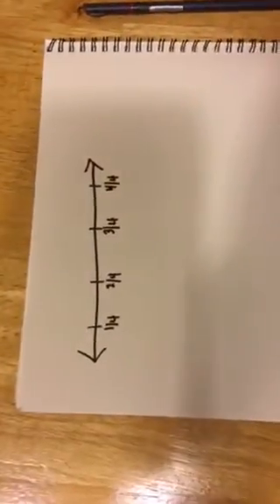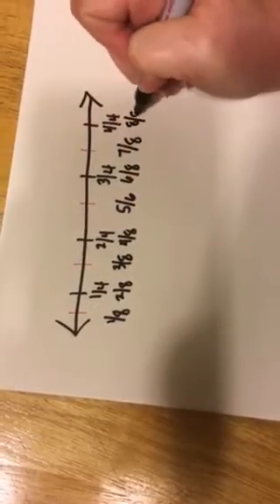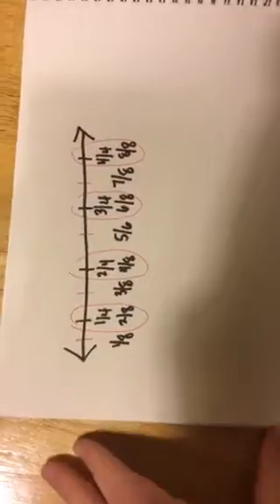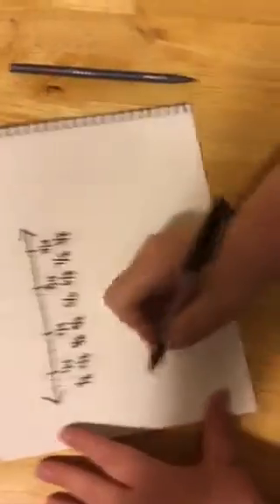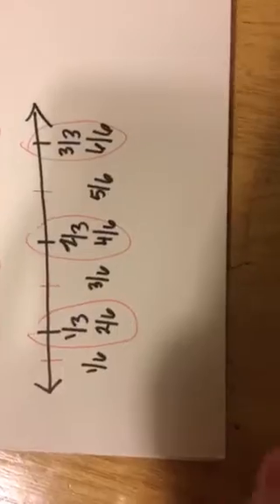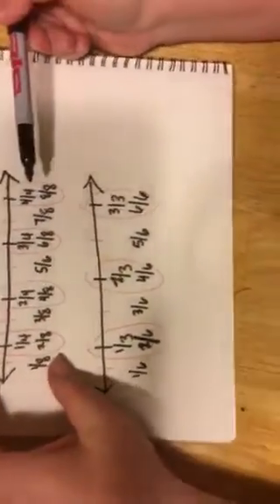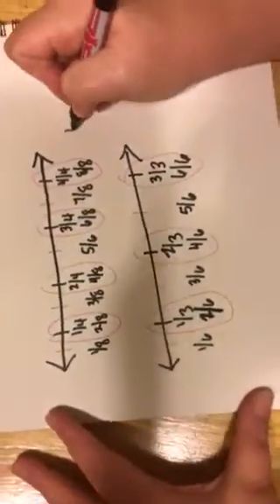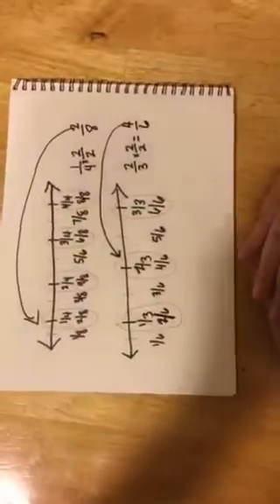Fractions equivalent on a number line